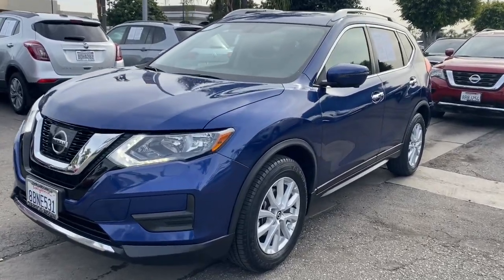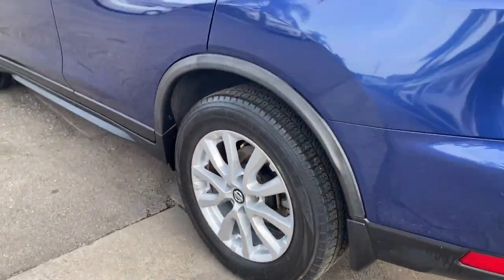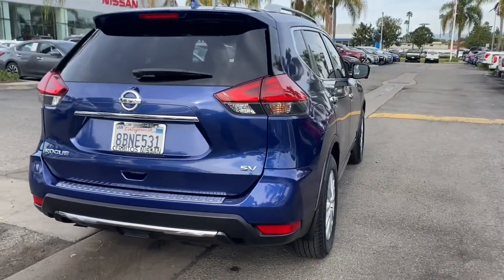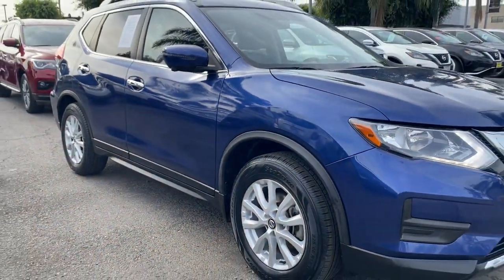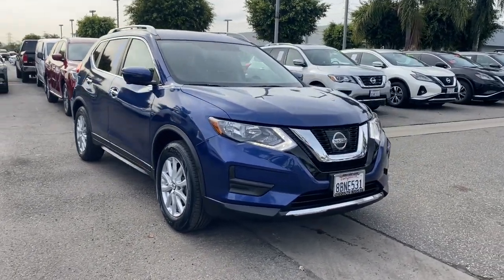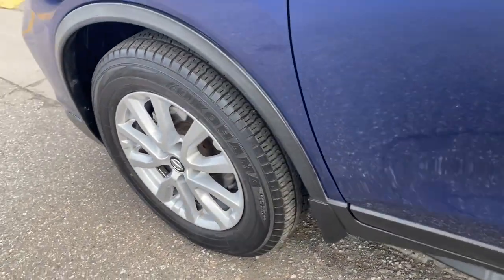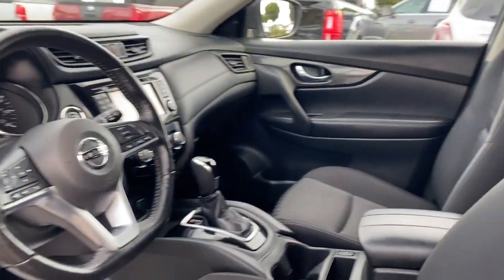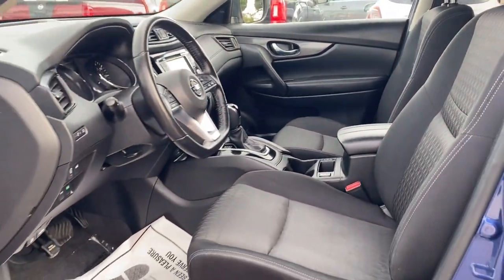2017 Nissan Rogue Cerritos, Los Angeles, Anaheim, Huntington Beach, Long Beach, CA P32628A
Caspian Blue Used 2017 Nissan Rogue SV available in Cerritos, California at Cerritos Nissan. Servicing the Los Angeles, Anaheim, Huntington Beach, Long Beach, CA area.

Cerritos Nissan
18707 E. Studebaker Rd

**SAVE** **SV PREMIUM PKG** **EXTRA CLEAN** **VERY WELL EQUIPPED AND METICULOUSLY MAINTAINED** **LOW MILES** **LOCAL TRADE** **NAVIGATION** **HEATED FRONT SEATS** **MOTION ACTIVATED LIFTGATE** **REMOTE ENGINE START** **PUSH BUTTON START** **BLIND SPOT ASSIST** **BACKUP CAMERA** **BLUETOOTH** **MP3** **ALLOY WHEELS** Around View Monitor Motion Activated Liftgate Radio: AM/FM/CD/AUX NissanConnect w/Navigation SV Premium Package. Clean CARFAX. 26/33 City/Highway MPG SV FWD CVT with Xtronic 2.5L I4 DOHC 16VCerritos Nissan Keeping it Simple! Giant Cerritos Nissan is a well-recognized dealership located on the border of LA and Orange County. We proudly serve LA County Orange County Riverside San Diego and San Bernardino counties.Click for more information Call to set up an appointment or better yet come on down to giant Cerritos Nissan and get behind the wheel and test drive it today!